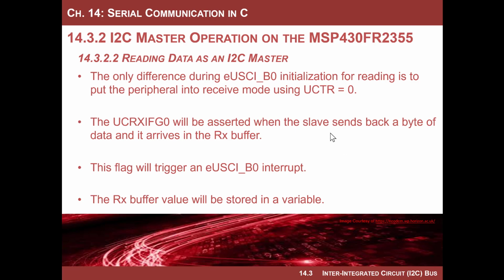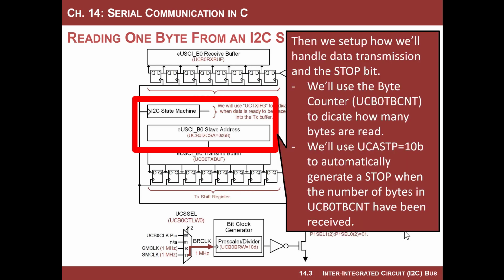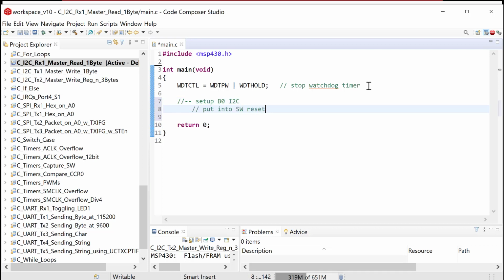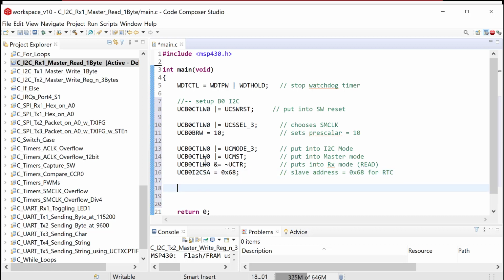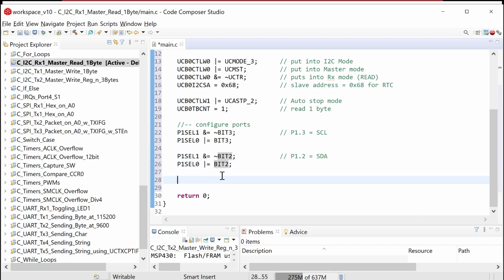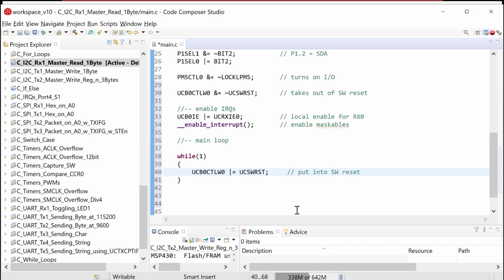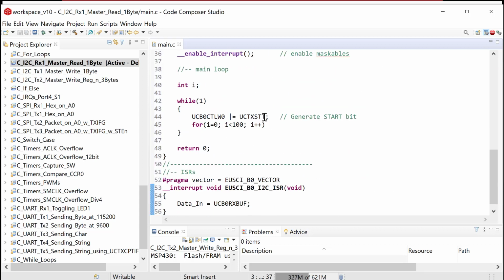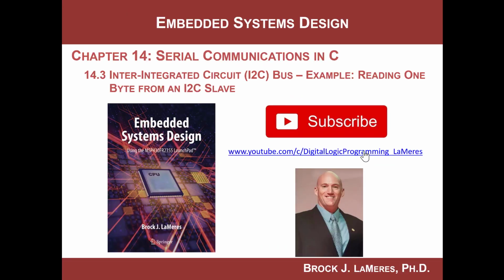14.3(i) - Serial Communication on the MSP430: I2C - Reading One Byte from an I2C Slave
This video works best if you have my textbook and are following along with the video.  This video covers a portion of section 14.3 in the textbook "Introduction to Embedded Systems Design using the MSP430FR2355" by Brock LaMeres.  This section covers the I2C serial communication peripherals on the MSP430, called the enhanced Universal Communication Interfaces (eUSCI).  This video shows an example program that configures the MSP430 I2C peripheral to read one byte from an I2C slave.  The message is observed using a logic analyzer.